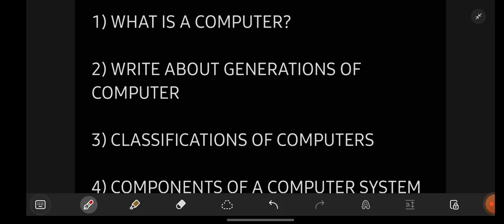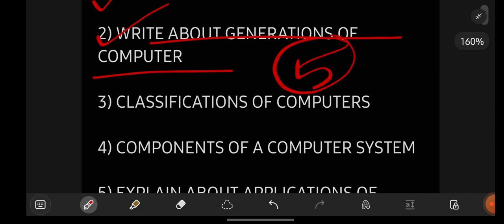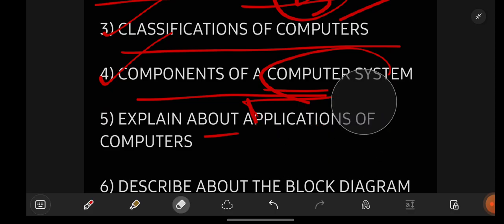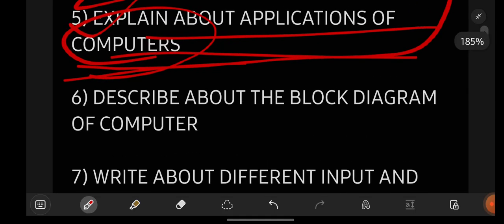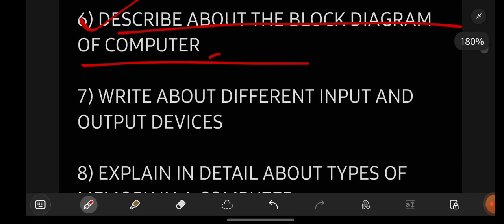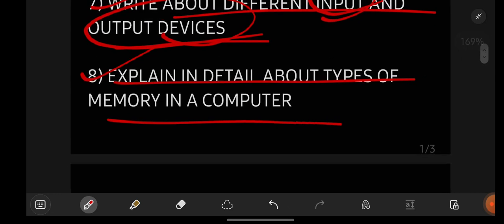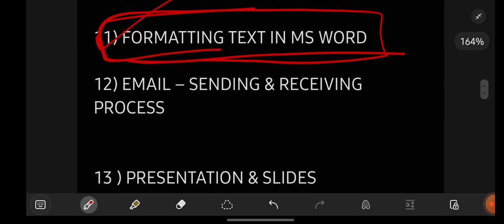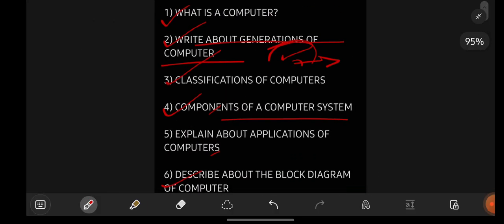BASIC COMPUTER SKILLS IMPORTANT QUESTIONS//DEGREE SEMESTER-2 BCS// WATCH THIS VIDEO & GET FULL MARKS